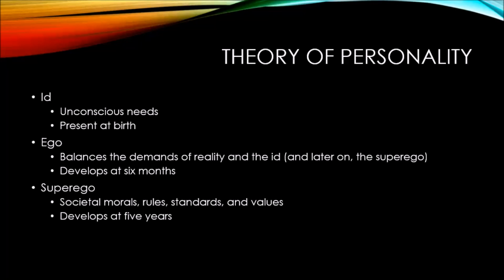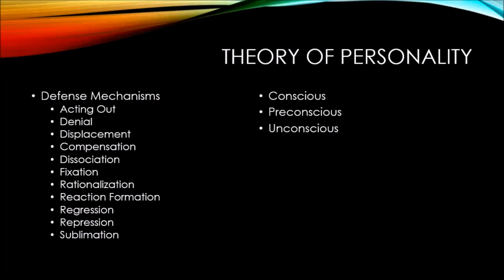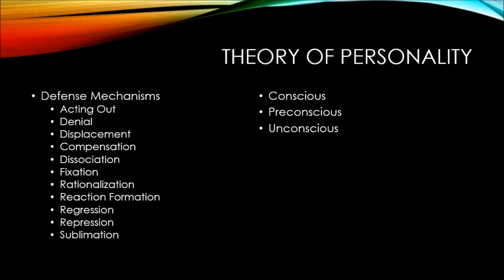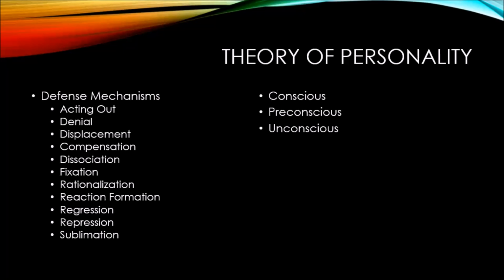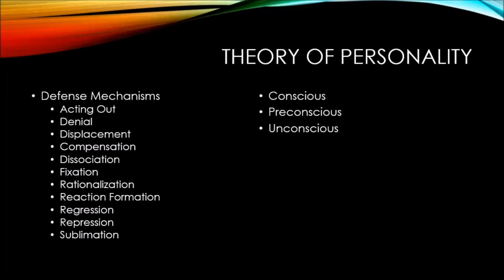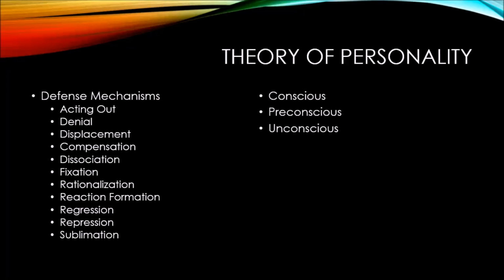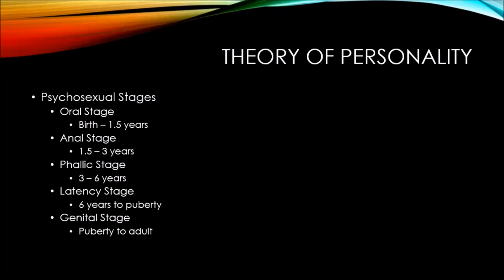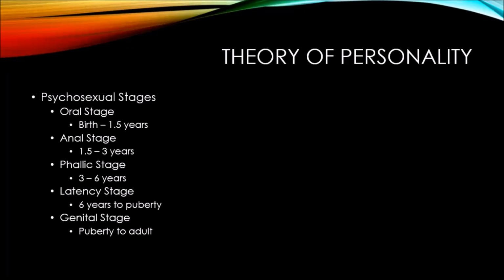Theories of Counseling - Psychoanalytic Therapy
This video explains the theory of psychoanalytic therapy as applied to mental health counseling. A summary of psychoanalytic therapy and opinion on how specific aspects can be used in integrative counseling are reviewed.